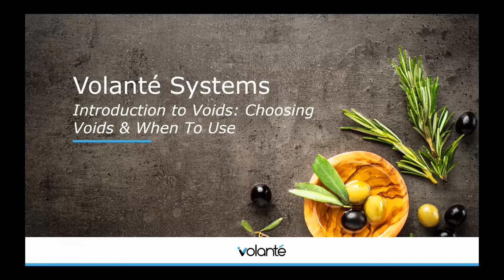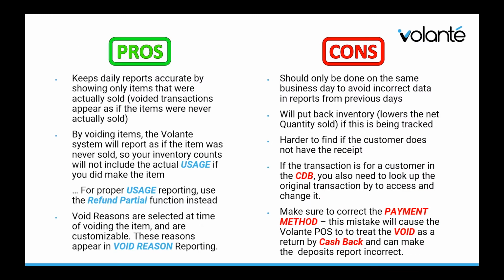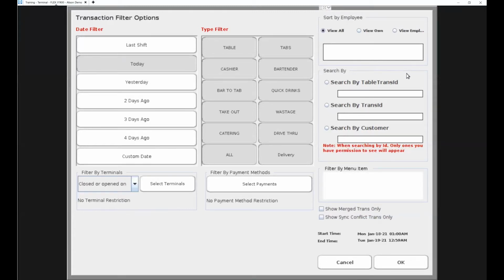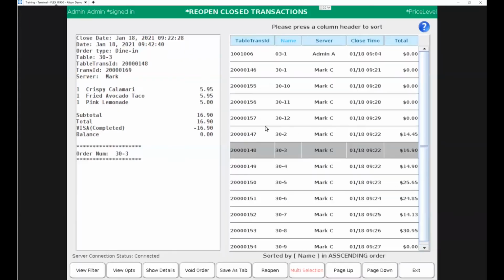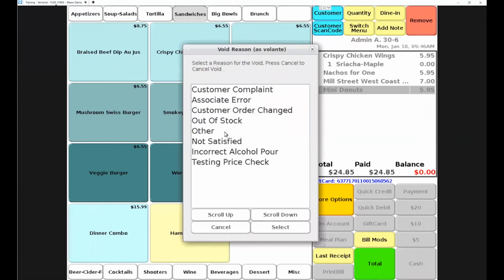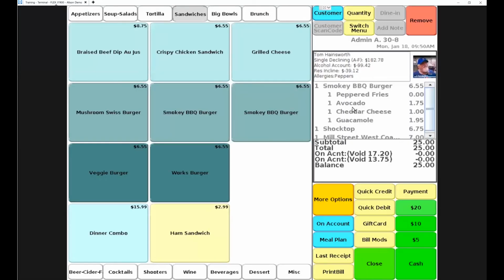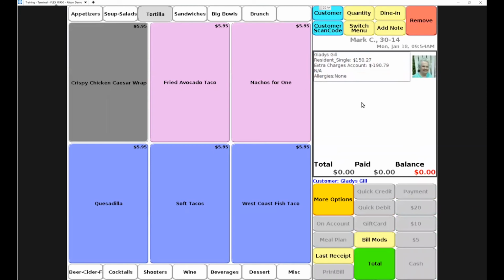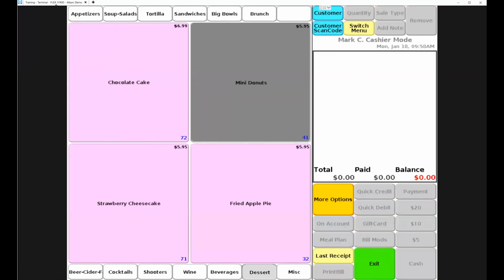Volante POS: All About Voids, Examples & Usage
In this video, we will look at how Voids are used at the POS.  We will review how and when best to use a Void, as well as the Void Process for multiple tender types.

Chapters:
00:00 - Intro
00:15 - Information: What are Voids?
01:29 - Information: Close Day and CDB Export
02:04 - Information: When should VOIDs be used?
03:13 - Information: Pros & Cons of Voids
04:35 - Information: Reports
05:28 - POS: Using Transaction Checker
07:15 - Voiding CASH Sales
09:00 - Voiding CREDIT Sales
11:42 - Voiding GIFT CARD Sales
13:52 - Voiding CustomerDB On-Account Sales
17:06 - Voiding MEAL COUNT from Cashier Mode using Reopen Last Button
19:23 - Resident Account Void Transaction Example
22:00 - Using Reopen Transaction Button